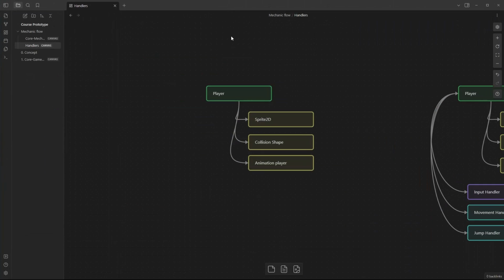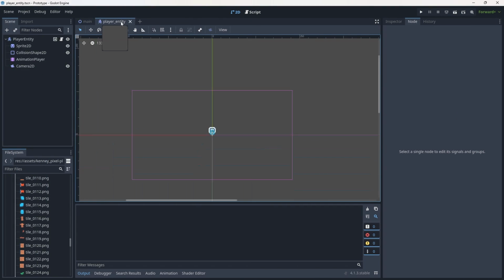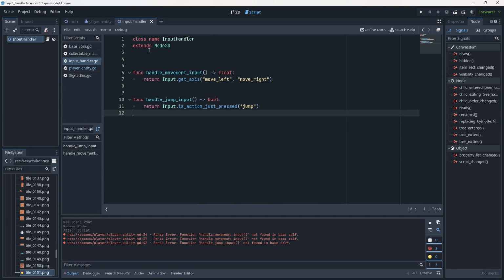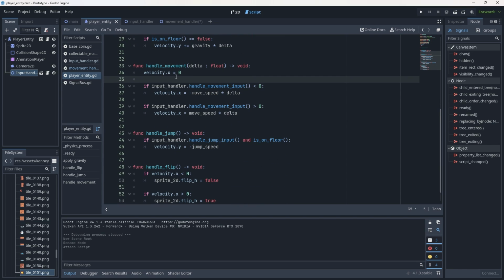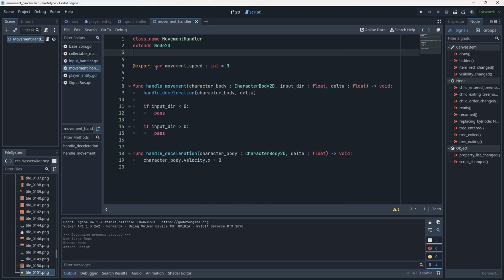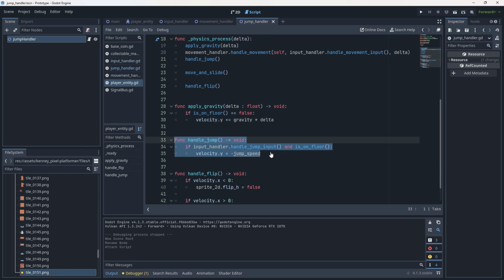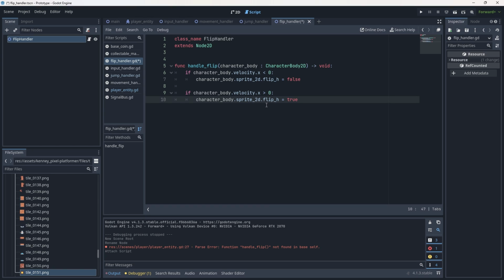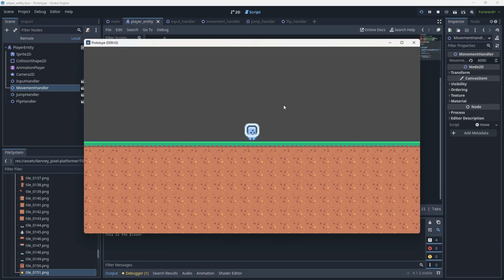How To Create Your First Game In Godot : OOP With Handlers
In this part of the course we'll going over the basics of OOP (Object Oriented Programming) by reworking our player script to use a handler system we'll be able to later use to create other entities without having to re-create the same code!